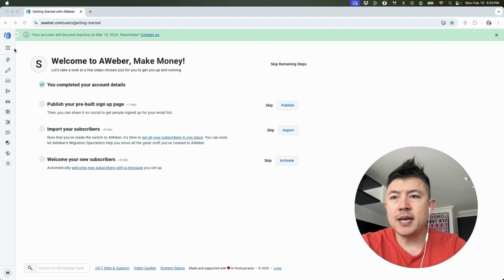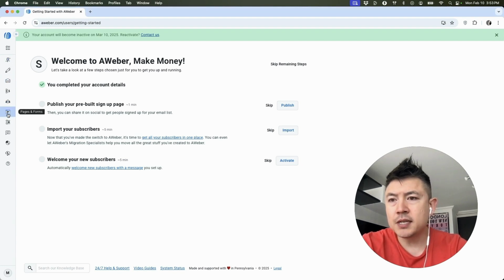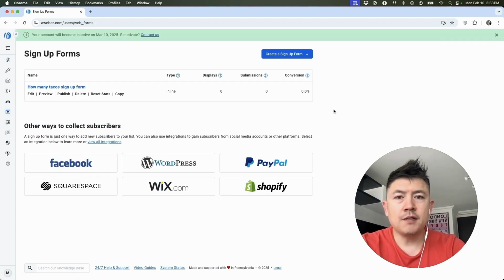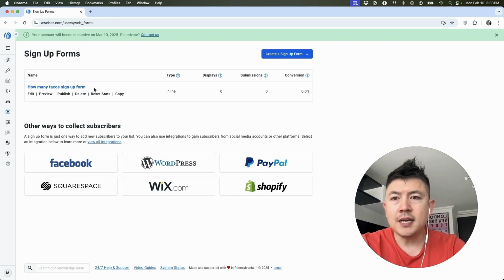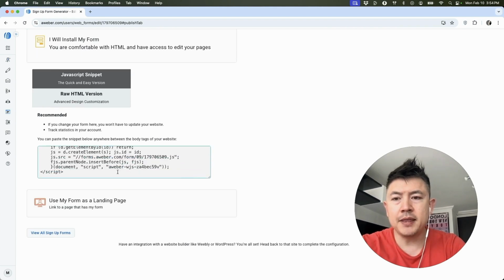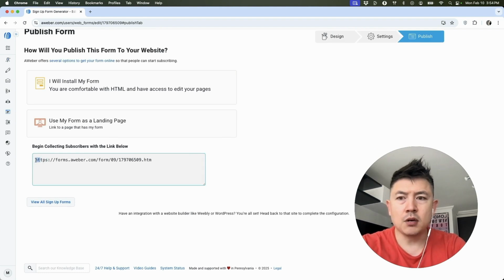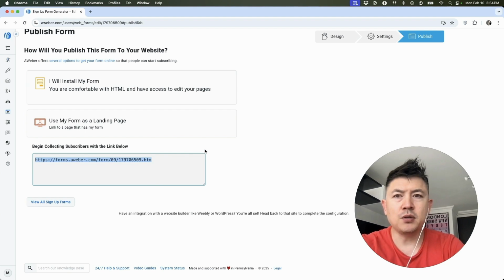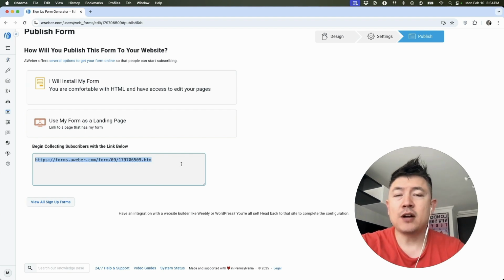✅ How To Get AWeber Sign Up Form HTML Embed Code🔴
AWeber is a powerful email marketing platform designed to help businesses, entrepreneurs, and content creators build and engage their audience. It offers features like customizable email templates, automation tools, autoresponders, list segmentation, and detailed analytics to optimize campaigns. AWeber also integrates with various platforms, making it easy to manage subscribers and grow email lists. With its user-friendly interface and reliable deliverability, it’s a great tool for anyone looking to improve their email marketing efforts.